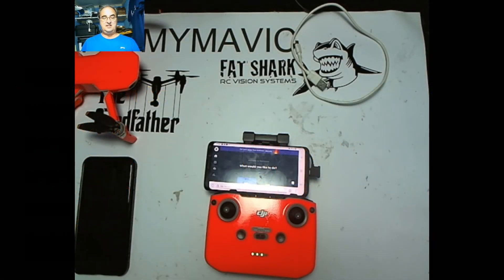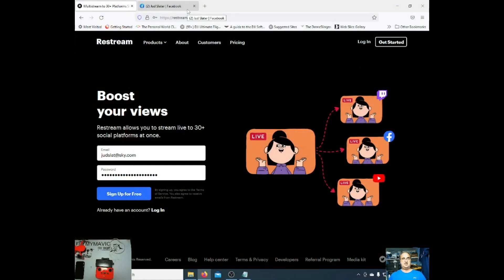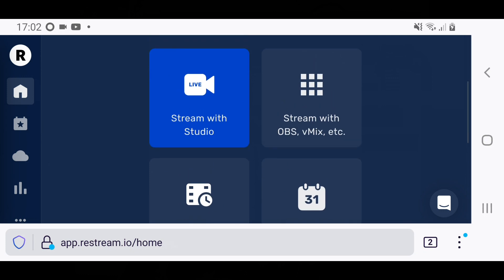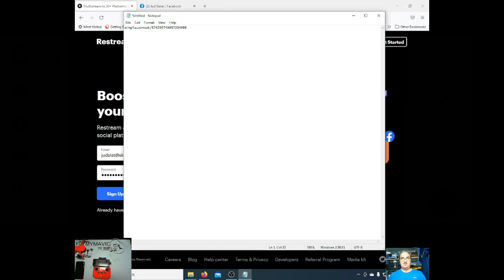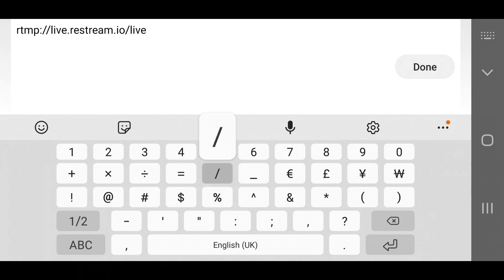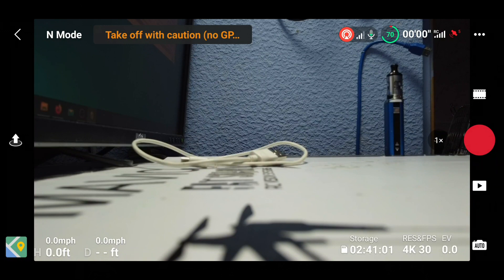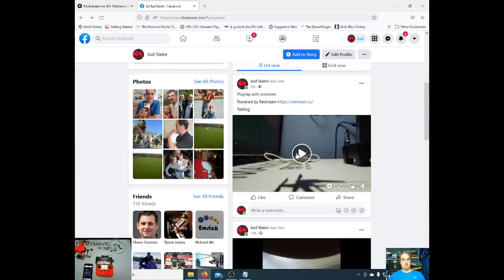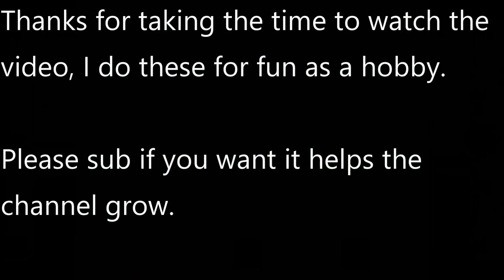How to stream to facebook live with the DJI Mini 2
Seeing as how DJI only gave us RTMP, here is how to livestream to facebook and many others.
If you like this video consider buying me a coffee